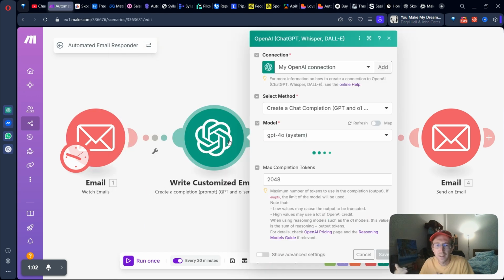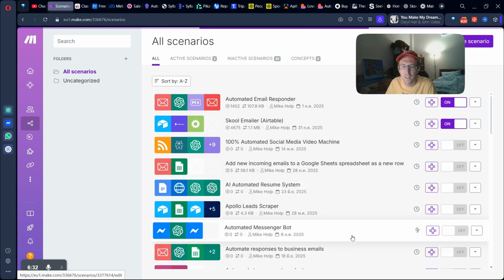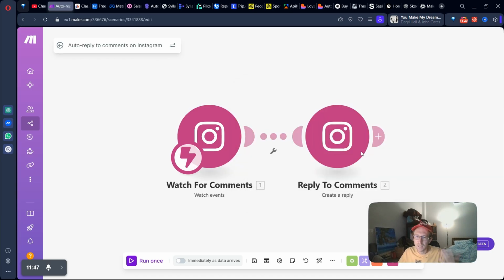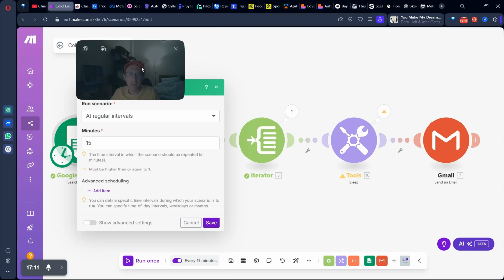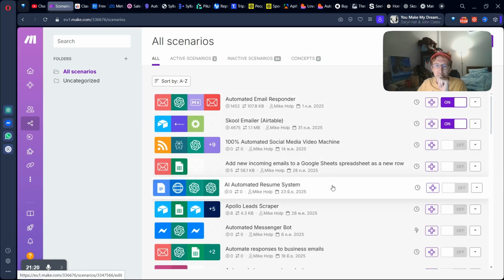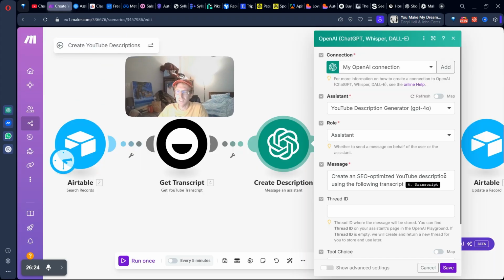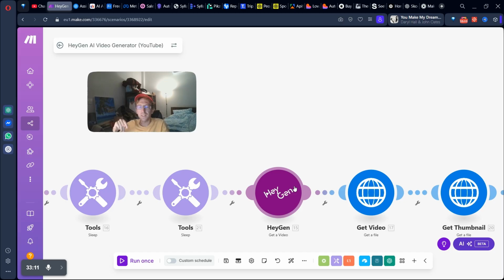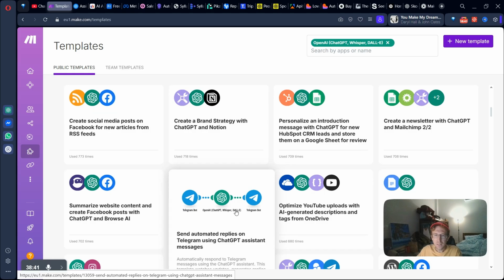10 AI Automations You Can Build in Minutes (Steal These)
10 simple automations you can build today to make your life easier and more efficient! This video is perfect for beginners looking to dive into automation or experienced users wanting to streamline everyday tasks. Learn how to automate workflows that save you time and boost productivity with minimal effort.

⌚ Timestamps:
00:00 – Introduction to Video and Make.com
00:25 – Automated Email Responder Overview
01:15 – Setting up Professional Replies
02:37 – Automating Social Media on Facebook & Instagram
05:00 – Sending Emails Automatically via Google Sheets
07:30 – Automated Lead Generation with Apollo
10:20 – Using Templates for Quick Setups
14:00 – Summary